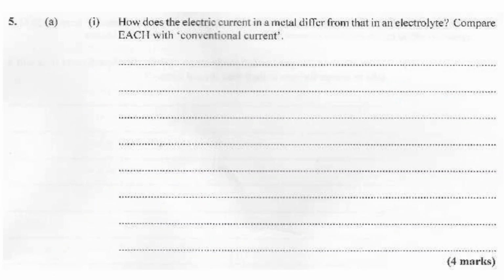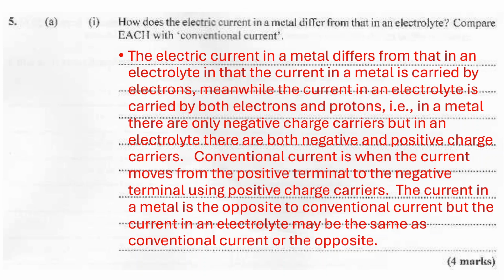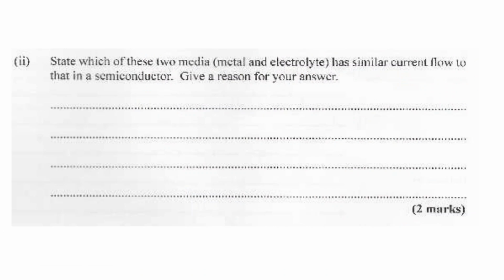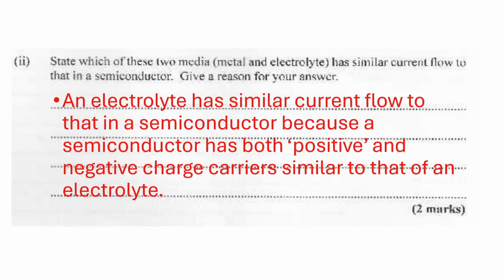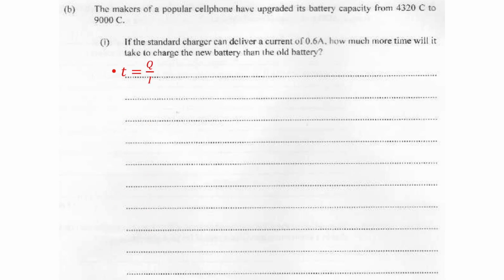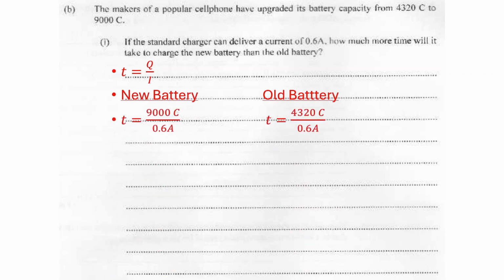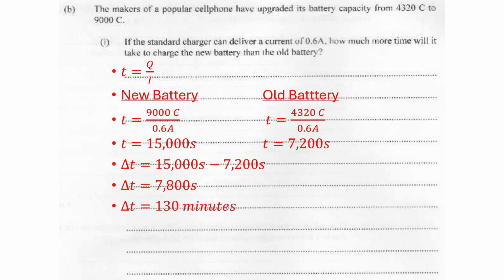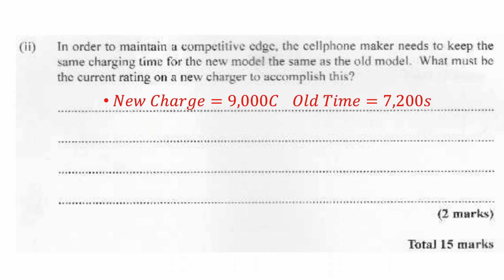CSEC 2016 PAPER 2 QUESTION 5 SOLUTION